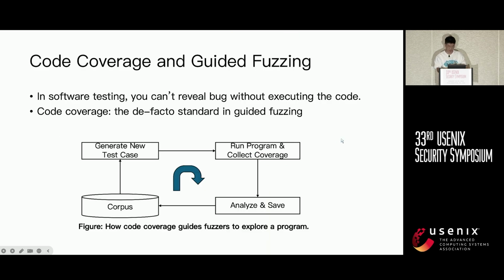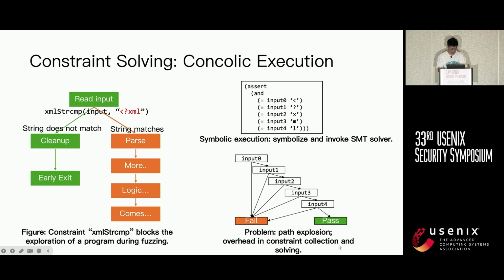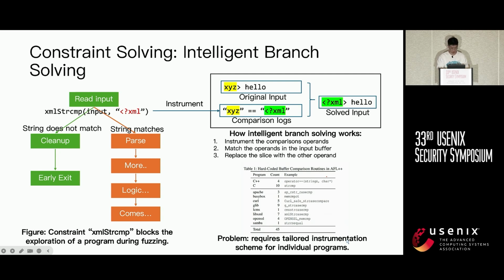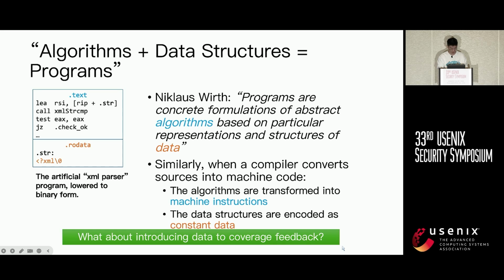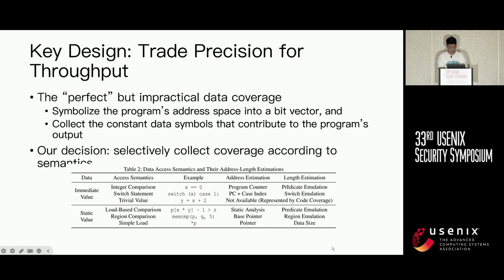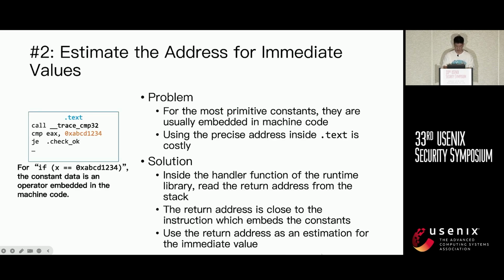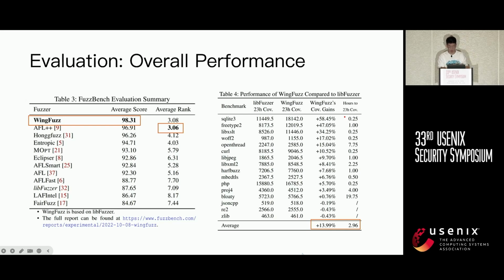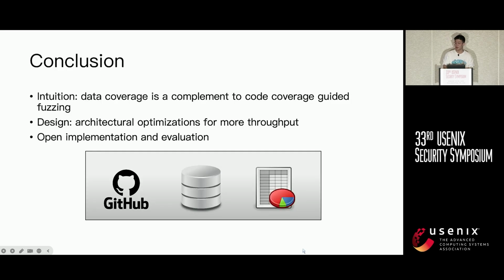USENIX Security '24 - Data Coverage for Guided Fuzzing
Data Coverage for Guided Fuzzing

Mingzhe Wang, Jie Liang, Chijin Zhou, Zhiyong Wu, Jingzhou Fu, and Zhuo Su, Tsinghua University; Qing Liao, Harbin Institute of Technology; Bin Gu, Beijing Institute of Control Engineering; Bodong Wu, Huawei Technologies Co., Ltd; Yu Jiang, Tsinghua University

Code coverage is crucial for fuzzing. It helps fuzzers identify areas of a program that have not been explored, which are often the most likely to contain bugs. However, code coverage only reflects a small part of a program's structure. Many crucial program constructs, such as constraints, automata, and Turing-complete domain-specific languages, are embedded in a program as constant data. Since this data cannot be effectively reflected by code coverage, it remains a major challenge for modern fuzzing practices.

To address this challenge, we propose data coverage for guided fuzzing. The idea is to detect novel constant data references and maximize their coverage. However, the widespread use of constant data can significantly impact fuzzing throughput if not handled carefully. To overcome this issue, we optimize for real-world fuzzing practices by classifying data access according to semantics and designing customized collection strategies. We also develop novel storage and utilization techniques for improved fuzzing efficiency. Finally, we enhance libFuzzer with data coverage and submit it to Google's FuzzBench for evaluation. Our approach outperforms many state-of-the-art fuzzers and achieves the best coverage score in the experiment. Furthermore, we have discovered 28 previously-unknown bugs on OSS-Fuzz projects that were well-fuzzed using code coverage.